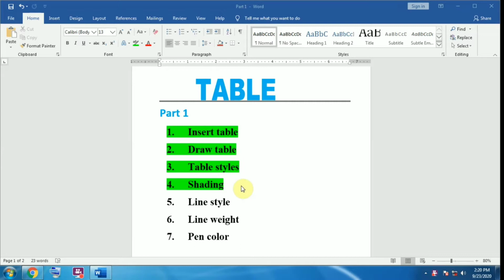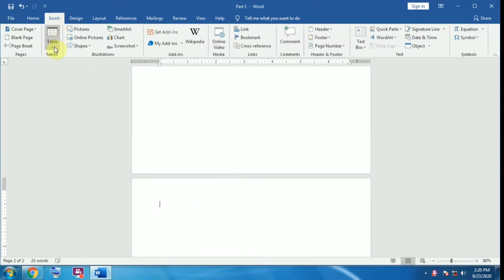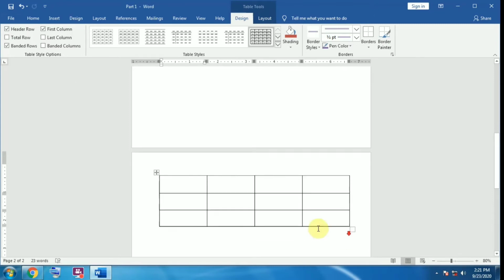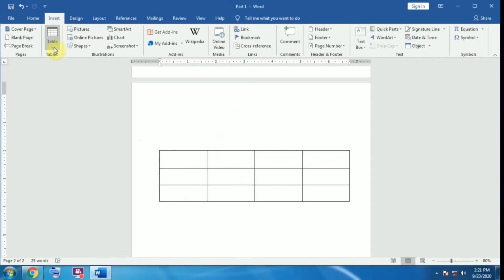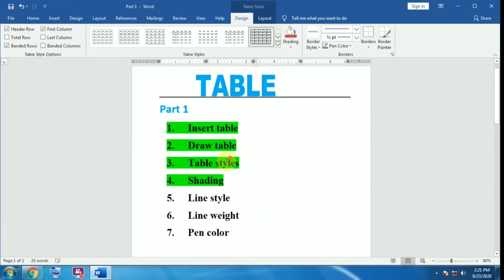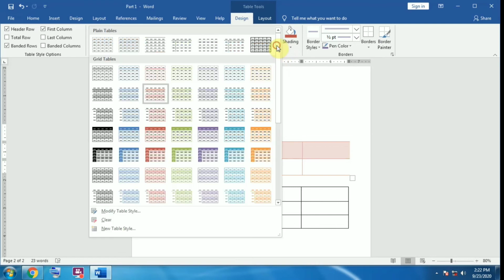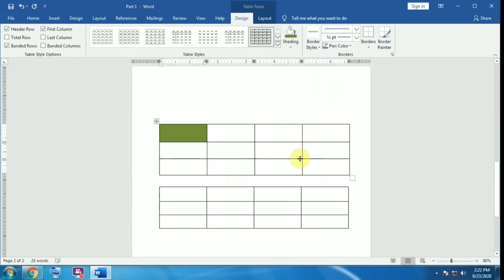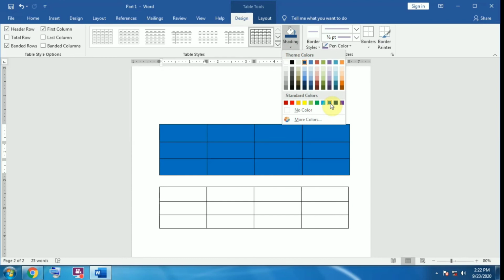MS WORD TABLE: PART-1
In this video you will learn:

How to insert table in MS Word

Insert table

Draw table

Table styles

Shading